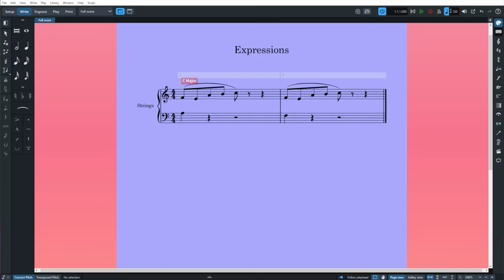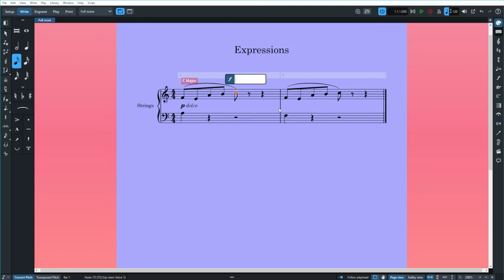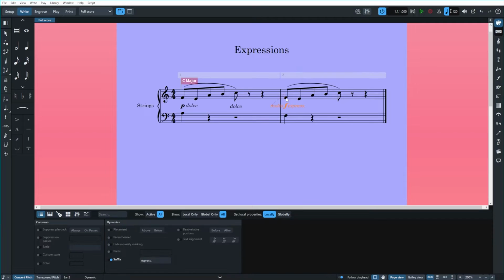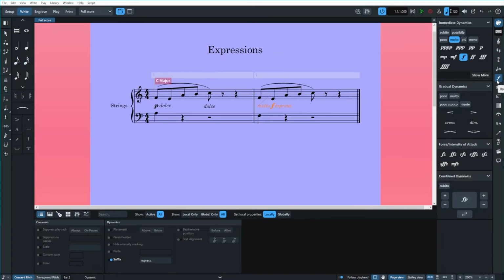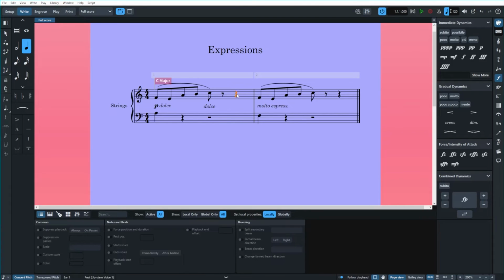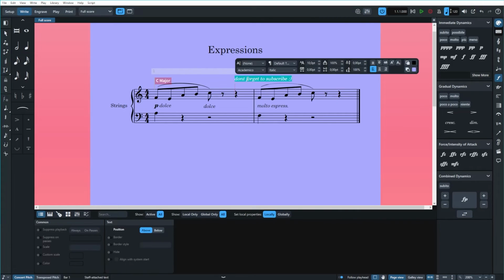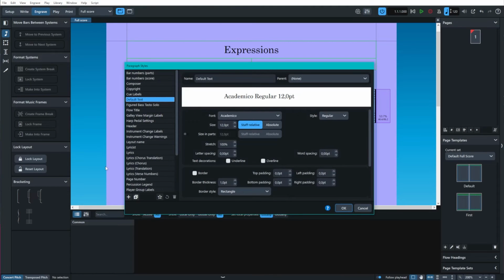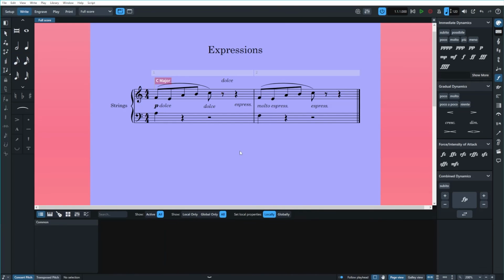15-Dorico Pro: Write Mode - Expressions (two different ways)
In this video you will learn some tips and tricks to add expressions to your scores!